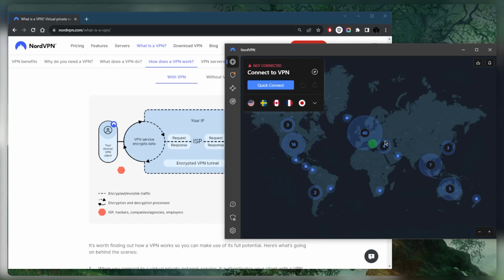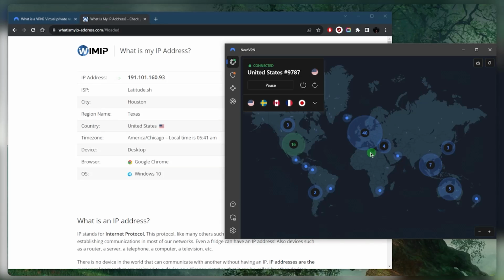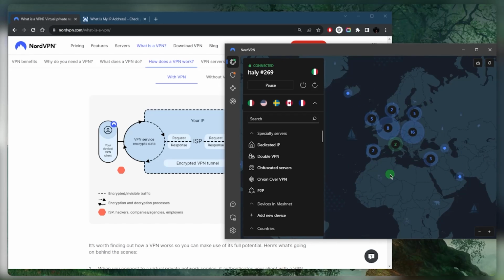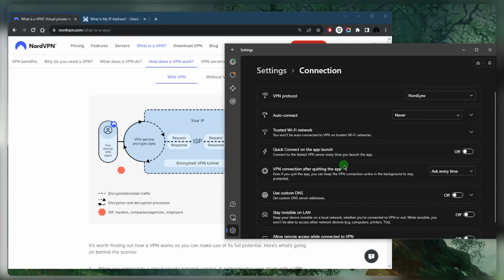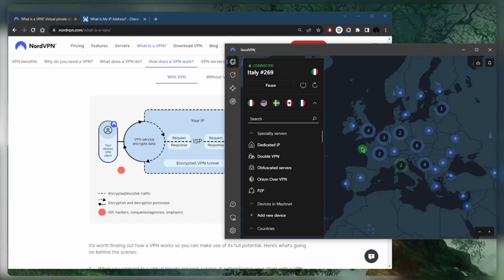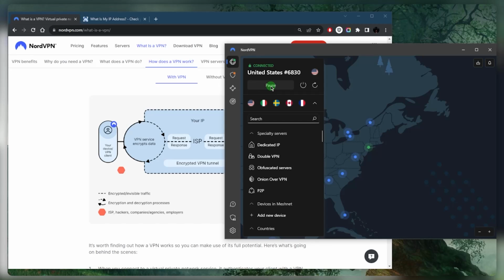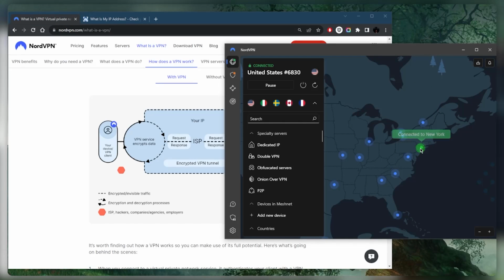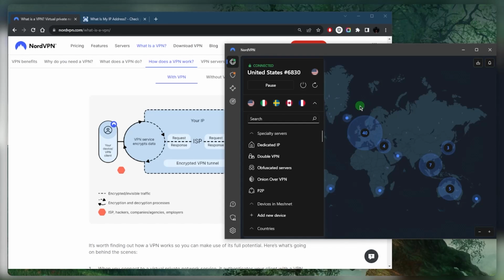Nordvpn: What Is It, Should You Get It and How to Use Nord VPN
🌐How to Use Nord VPN🌐

Unlock the ultimate guide to NordVPN! Learn features, benefits, and how it safeguards your online privacy. Your complete Nord VPN overview.

Introduction to VPNs and NordVPN

Hey there! Welcome back. If you're new to the world of VPNs and considering NordVPN, you're in the right place. Today, I'll walk you through what NordVPN is and how VPNs work, specifically focusing on NordVPN.

Whether you're curious about its functionality or debating whether it's the right choice for you, I've got you covered. Let's dive in!

Understanding VPNs: What They Are and How They Work

So, what exactly is a VPN? Think of it like sending a secret letter to a friend. Without a VPN, it's like sending an open letter anyone can read. But with a VPN, it's like putting that letter in a special envelope only your friend can open. Plus, it can make it seem like the letter was sent from a different place altogether.

When you use NordVPN, for instance, your internet connection is wrapped in this secure envelope, making it incredibly challenging for others to spy on your online activity. By selecting different servers, you can even make it appear as though you're browsing from another city or country, enhancing your privacy further.

Using NordVPN: Features and Benefits

Now that you grasp the basics, let's delve into how to use NordVPN effectively. It's as simple as selecting a server from the list provided. Want to access content available only in Italy? Just connect to an Italian server, and voilà! Your internet traffic is routed through that server, giving you access to region-restricted content. Keep the protocol selection on NordLynx for optimal performance, and don't forget about the kill switch feature, which ensures your internet connection is severed if the VPN unexpectedly disconnects, preventing any accidental IP leaks. Additionally, split tunneling allows you to choose which apps use the VPN connection, offering flexibility and control. NordVPN not only provides reliable security but also acts as a mini antivirus, making it an excellent choice for overall online protection.

This division organizes the content into three distinct sections, covering introductory information, VPN functionality, and practical usage of NordVPN, providing a clear and concise overview of the topic.

Hope you enjoyed my Nordvpn: What Is It, Should You Get It and How to Use Nord VPN Video.